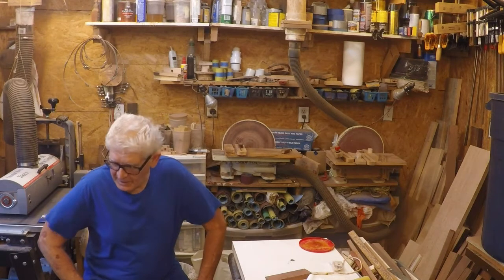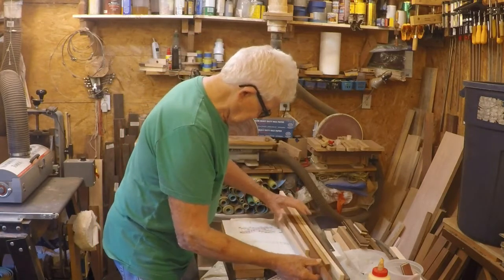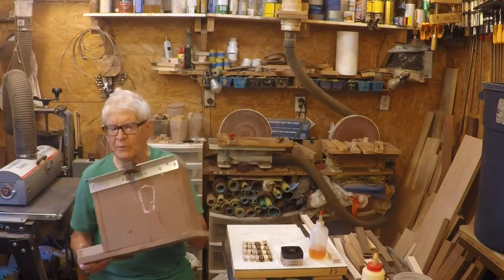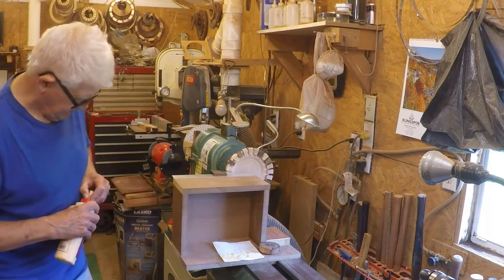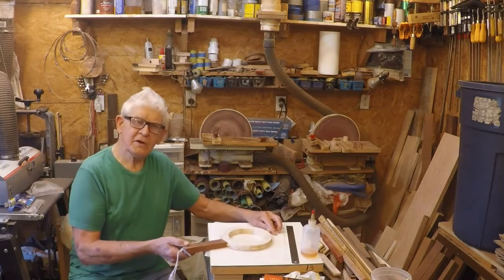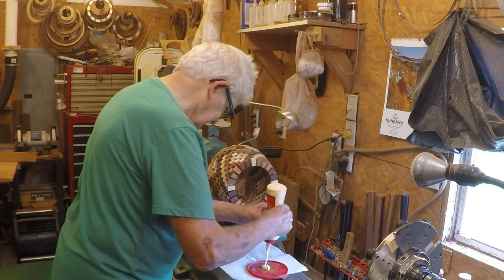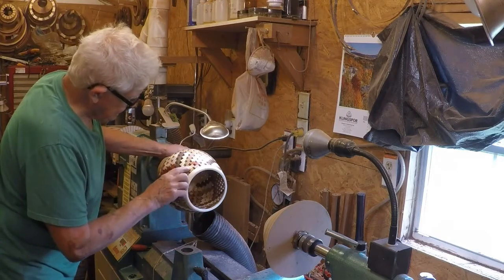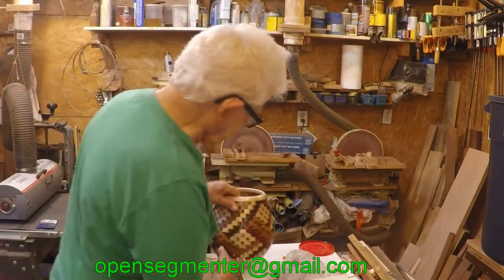criss cross open segment turning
open segment build with criss cross pattern